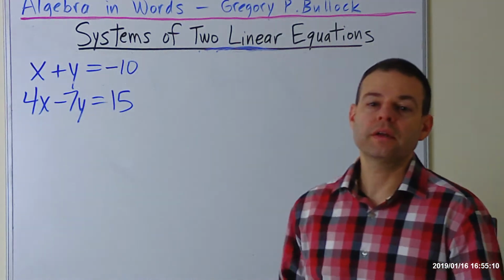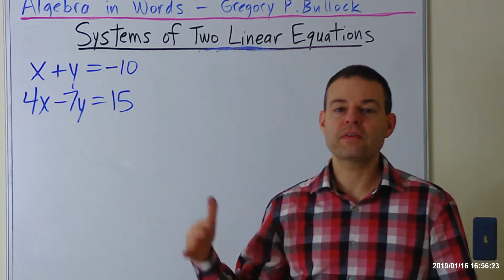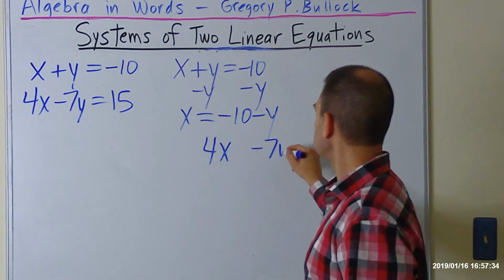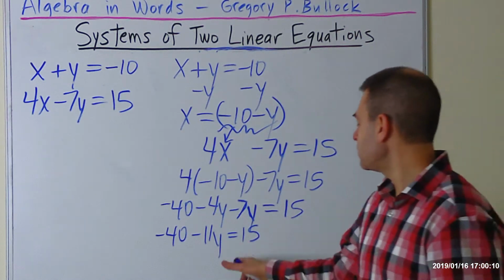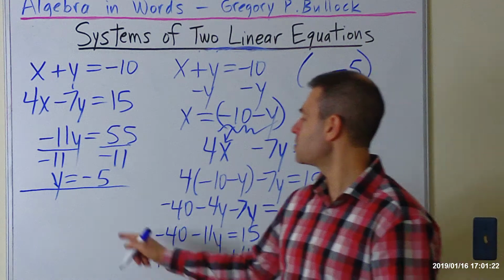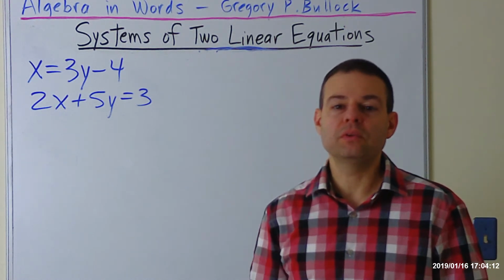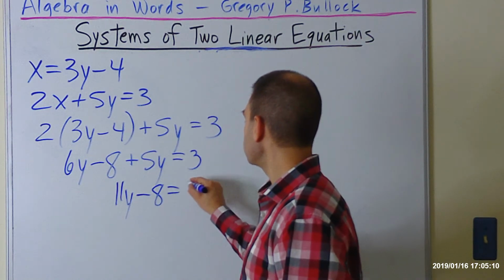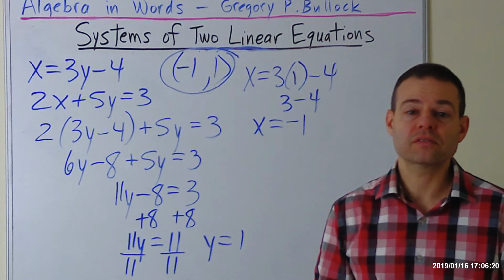Y107.2 The Substitution Method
In this video, I cover The Substitution Method for solving Systems of Two Linear Equations.